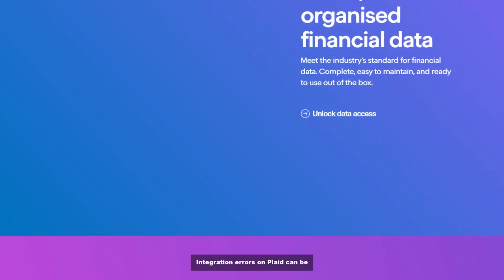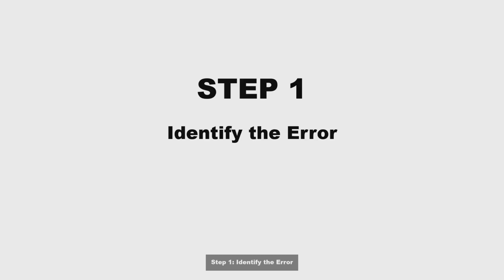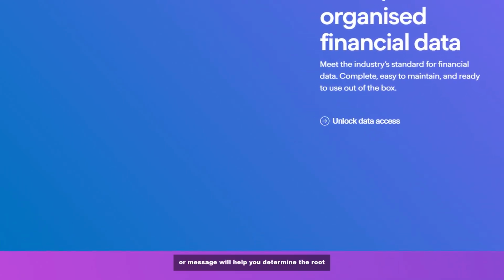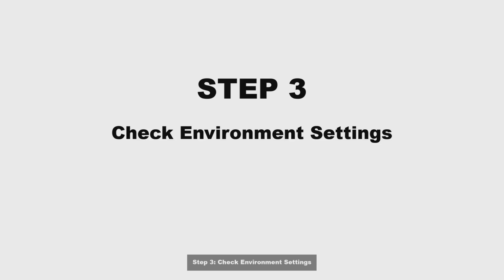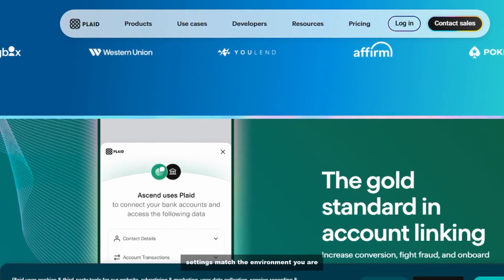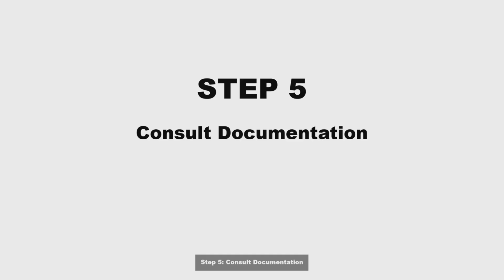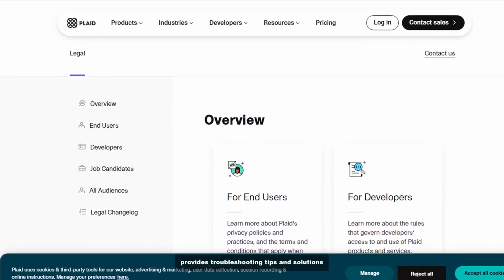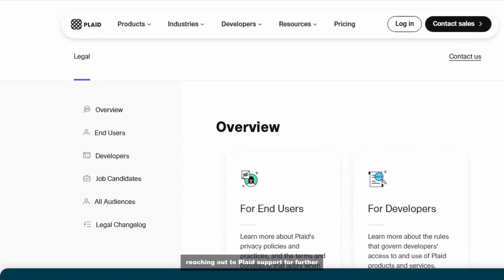How To Fix Integration Errors On Plaid 2026 (QUICK FIX)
In this video, we will show you how to fix integration errors on Plaid 2026 quickly and efficiently. If you're encountering issues with your Plaid integration, this guide will provide you with the solutions you need.